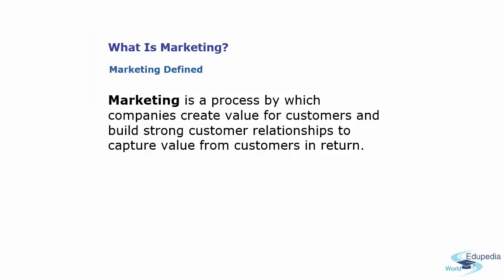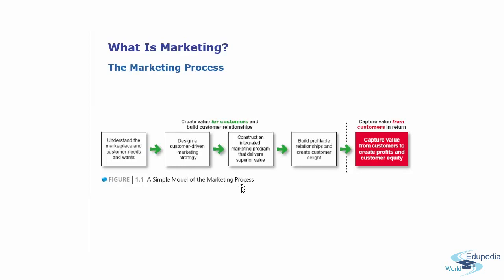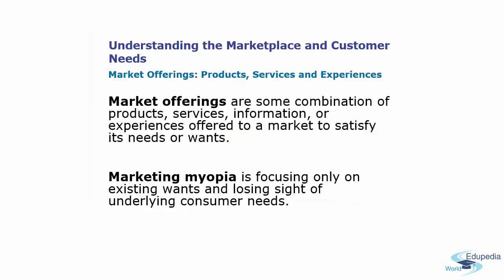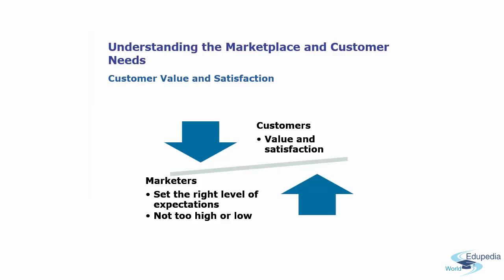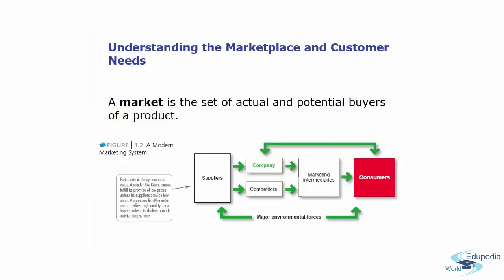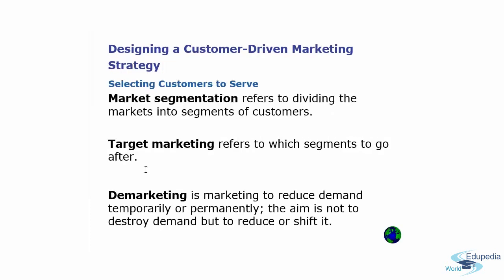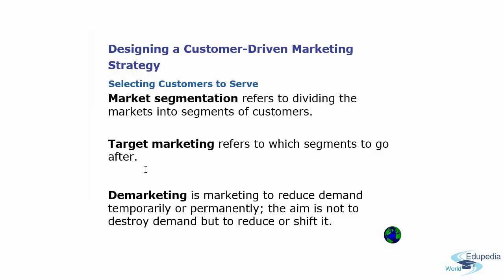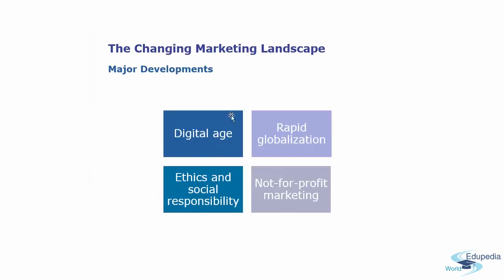Marketing strategy | Marketing Process | Marketplace & Customer Needs | Lecture 3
Marketing Strategy : Management

Marketing strategy |  Marketing Process | Marketplace & Customer Needs | Target Marketing | Lecture 3;

Marketing Process

What is Marketing?

Steps involved in Marketing Process
- Understanding the Marketplace and Customer Needs
- Need, Want and Demand
- Marketing Offerings
- Marketing Myopia
- Customers
- Marketers
- Exchange
- Market
- Marketing Management
- Marketing Segmentation
- Target Marketing
- Demarketing
- The Value Proposition
- Marketing Management Orientation
- Production Concept
- Selling Concept
- Marketing Concept
- Customer Driven Marketing Strategy